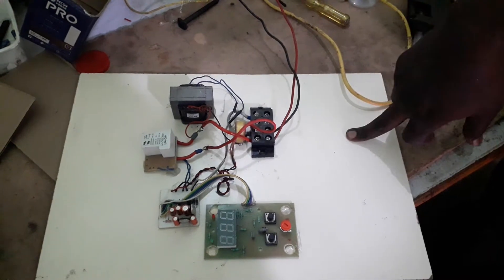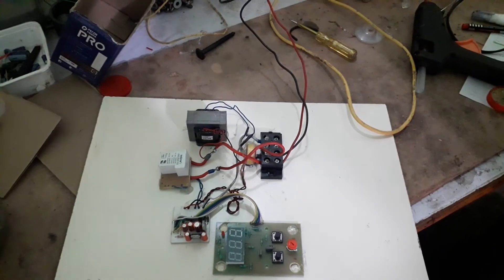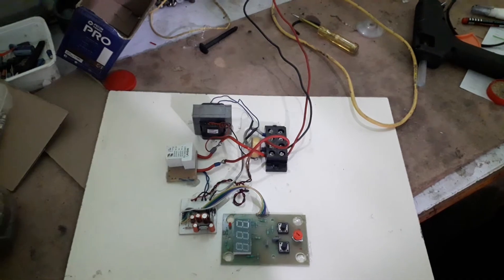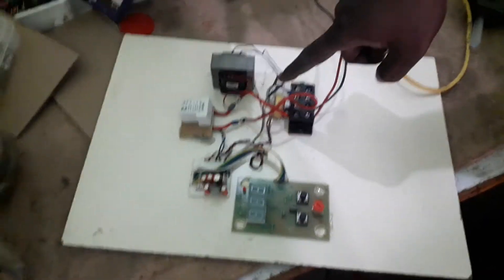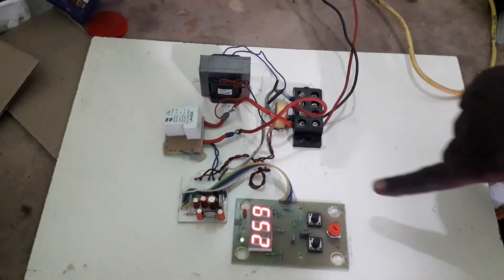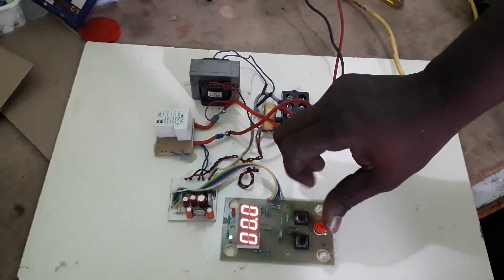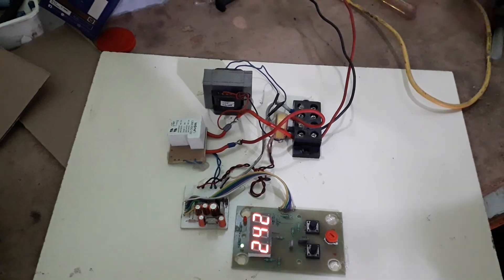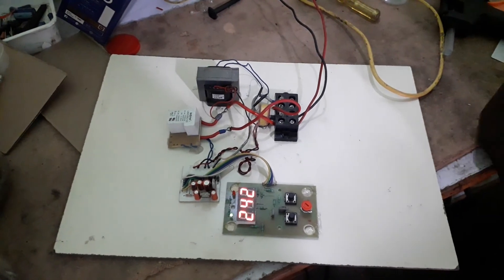AUTOMATIC AC MOTOR SHORT CIRCUIT AND OVERLOAD PROTECTION SYSTEM